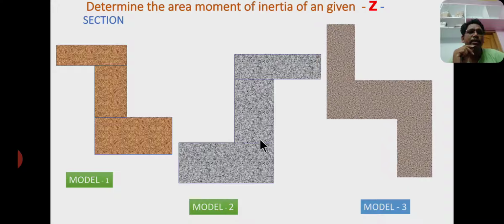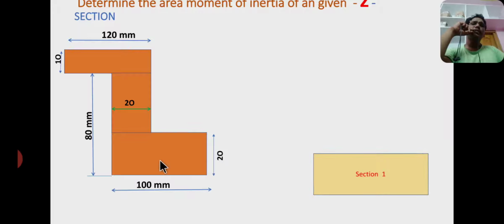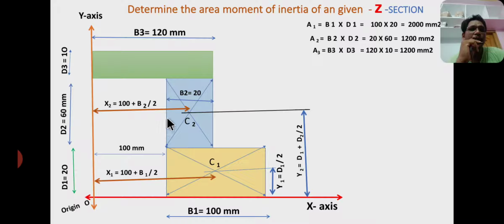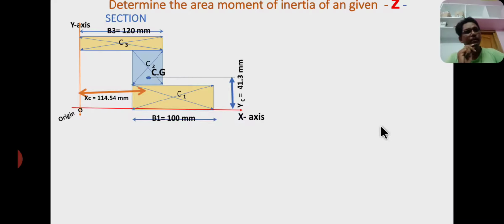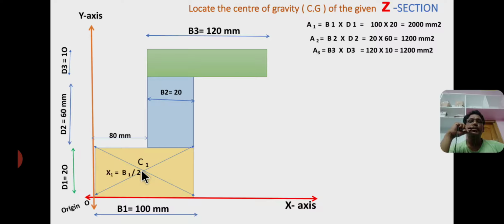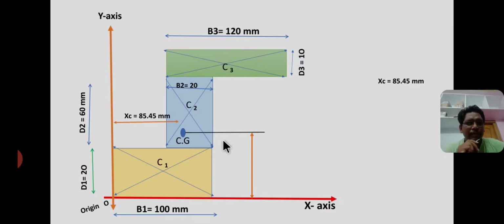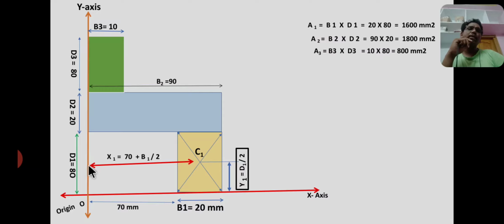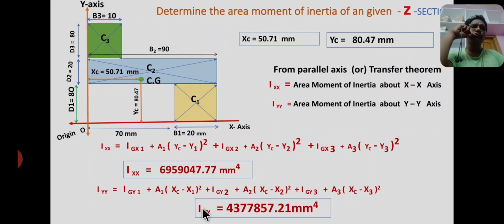Eng. Mechanics Area M.o. Inertia of an Z- section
In this video I explained about Eng. Mechanics and how to determine  Area M.o. Inertia of an Z- section